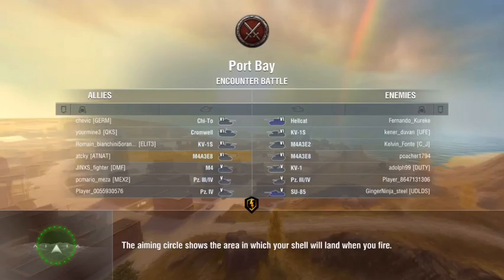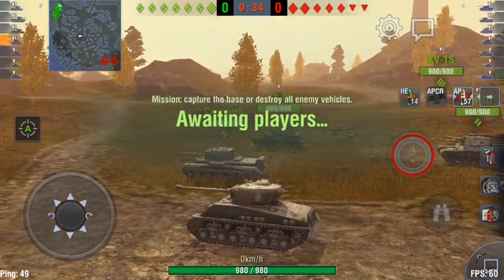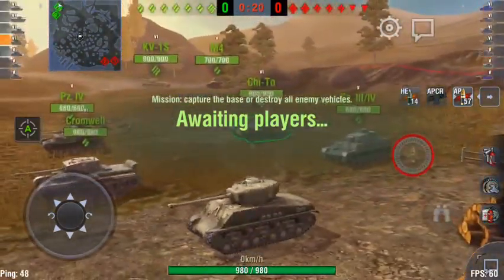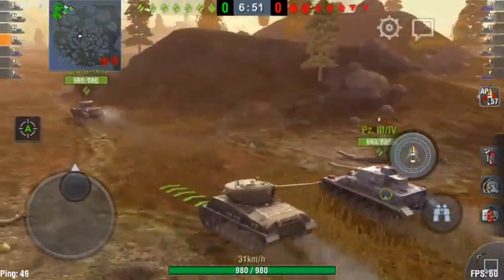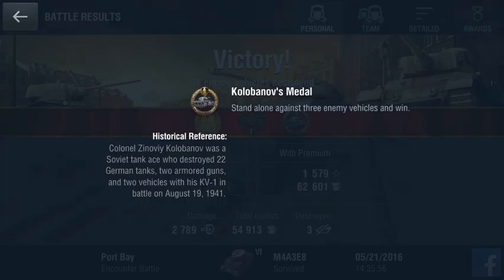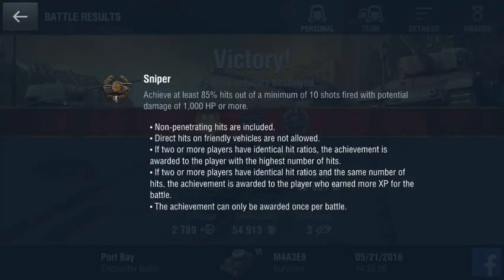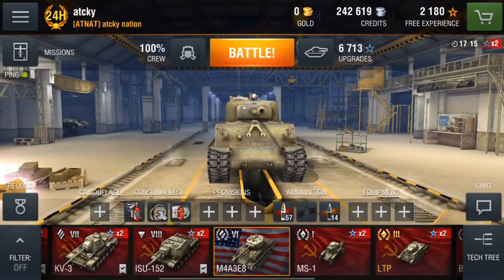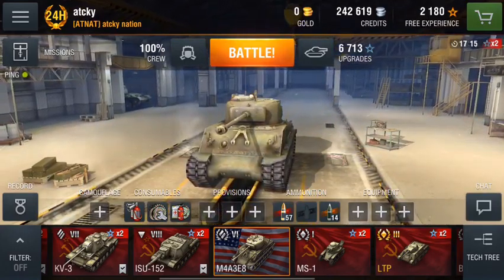Stand alone against 3 enemies and win. Great comeback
I stood alone against 3 enemy's and won.